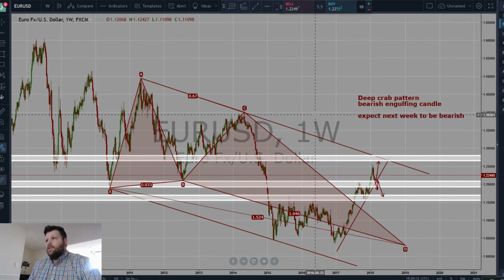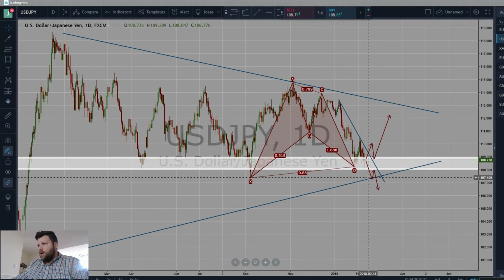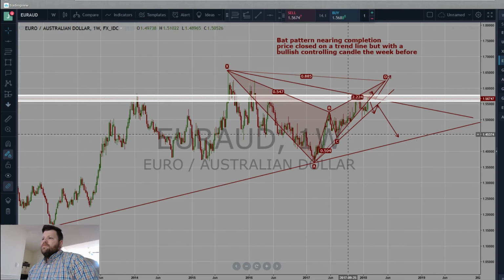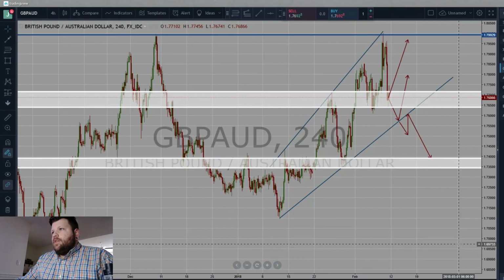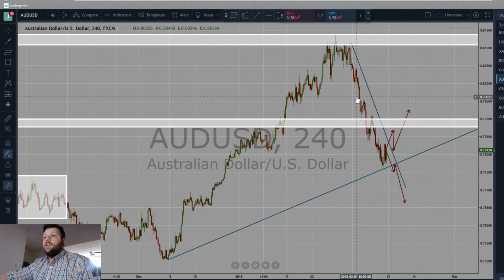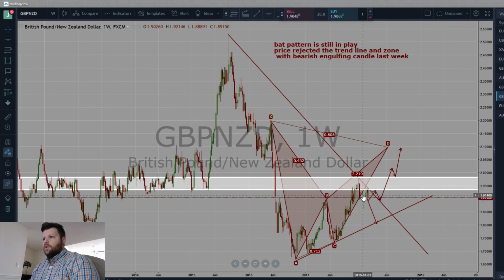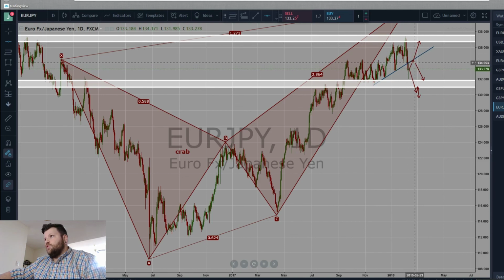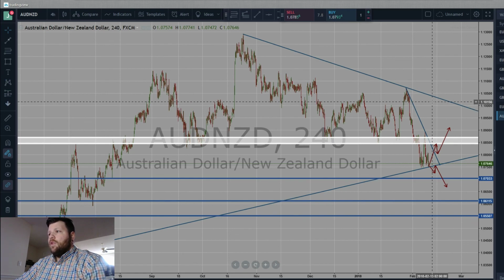Weekly Forex Outlook Episode 1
This weeks charts:
EurUsd, UsdJpy, XauUsd, EurAud, GbpAud, AudUsd, GbpUsd, GbpNzd, EurJpy, and AudNzd.